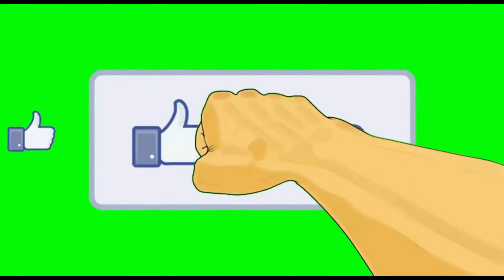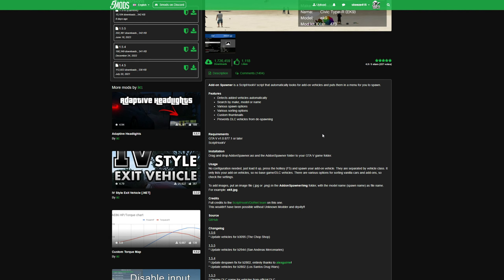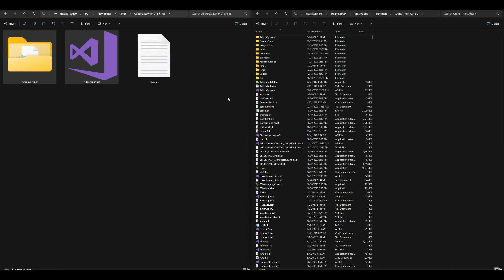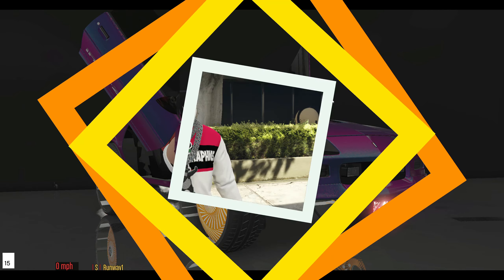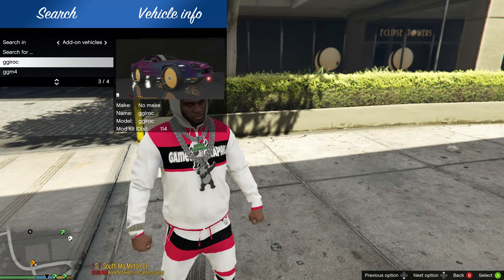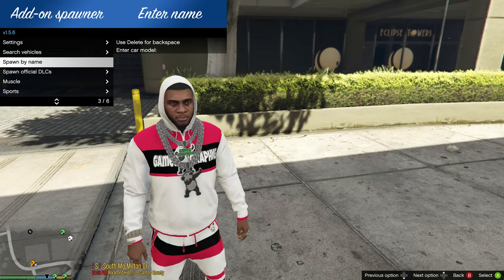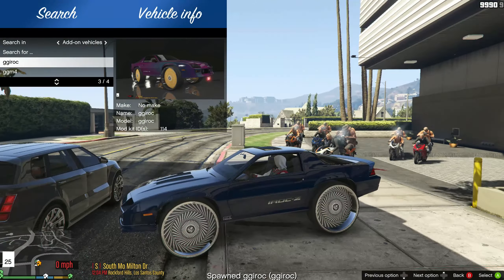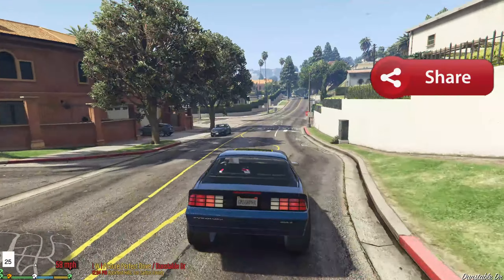How To Install Add On Vehicle Spawner (2024) GTA 5 MODS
*Car from video*